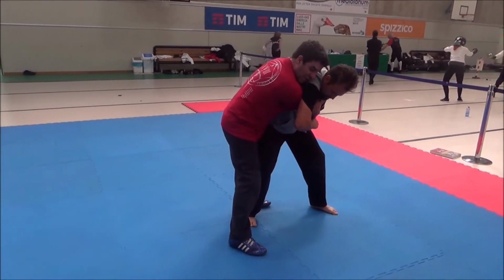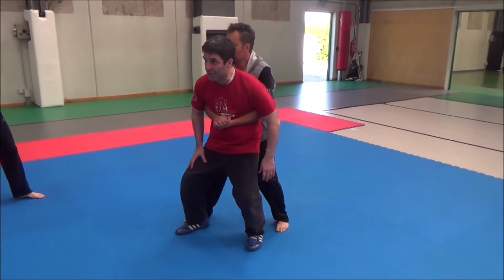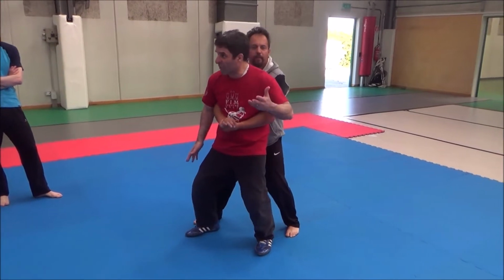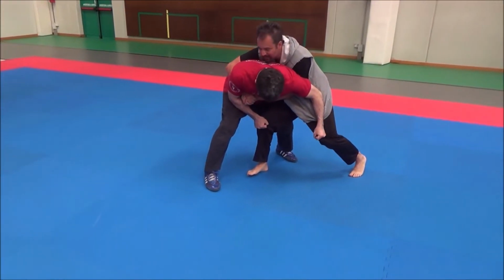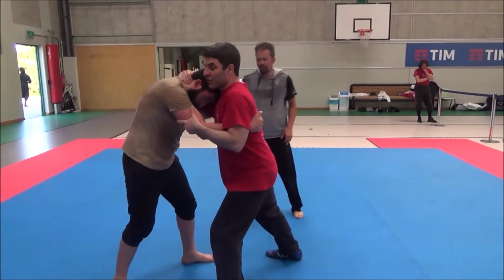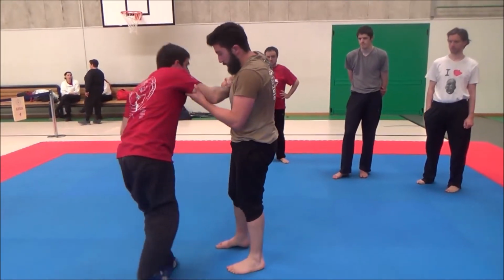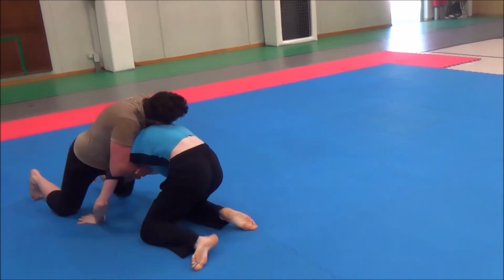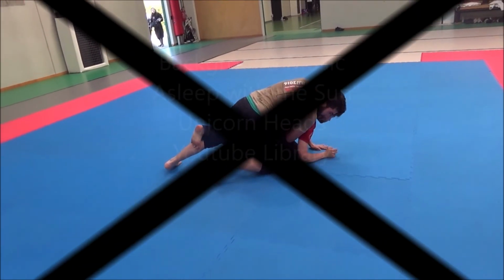Wrestling Seminar FISAS Italy 2017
This is a wrestling seminar I taught in FISAS (Italy) in 2017